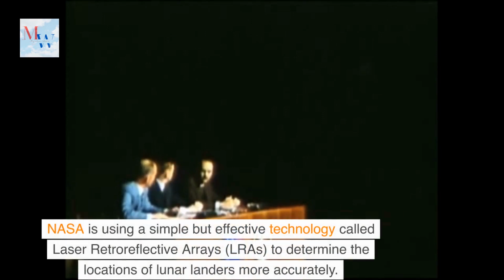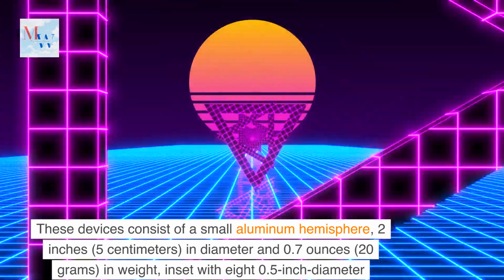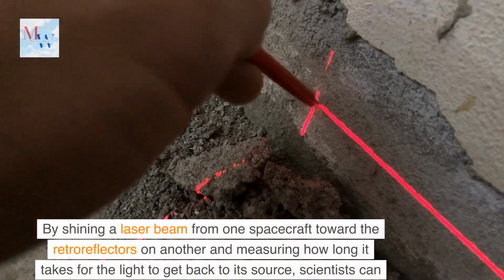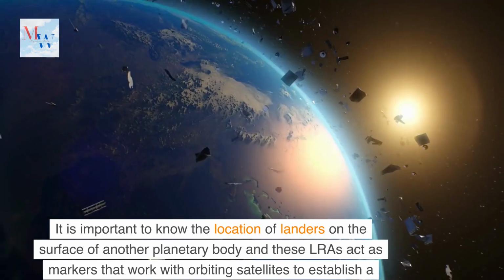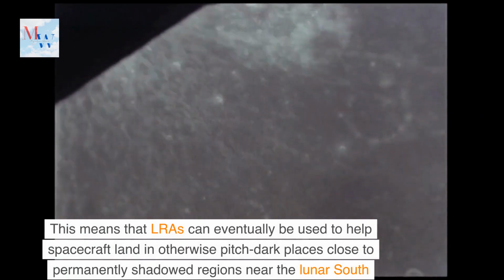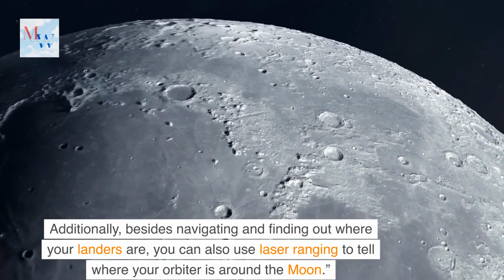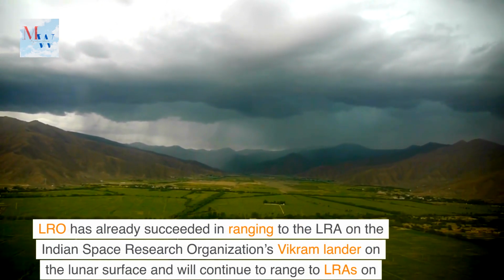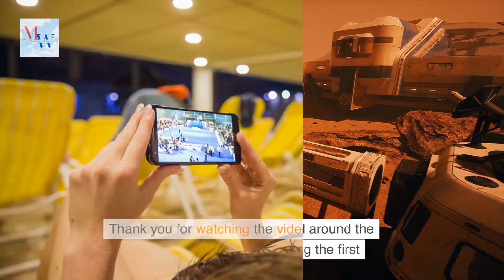How NASA Uses Simple Technology to Track Lunar Missions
NASA is using a simple but effective technology called Laser Retroreflective Arrays (LRAs) to determine the locations of lunar landers more accurately. They will be attached to most of the landers from United States companies as part of NASA’s Commercial Lunar Payload Service (CLPS) initiative. LRAs are inexpensive, small, and lightweight, allowing future lunar orbiters or landers to locate them on the Moon.